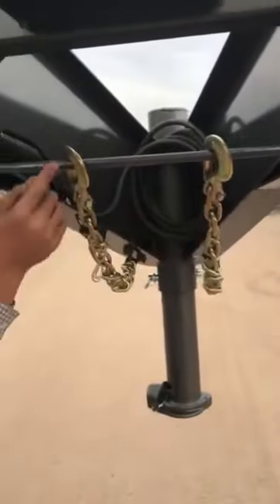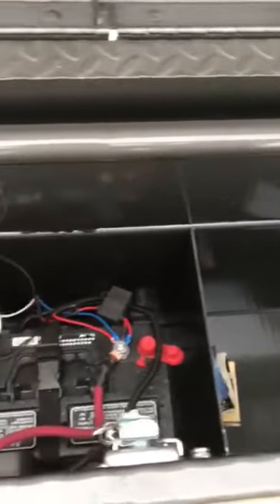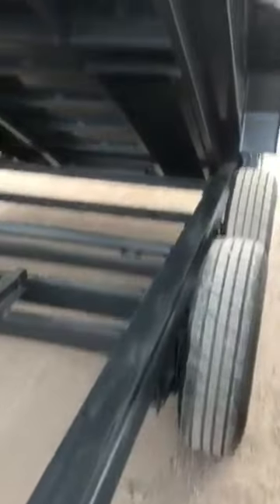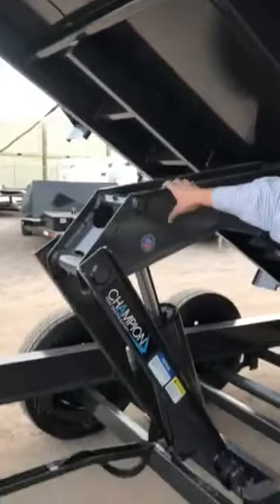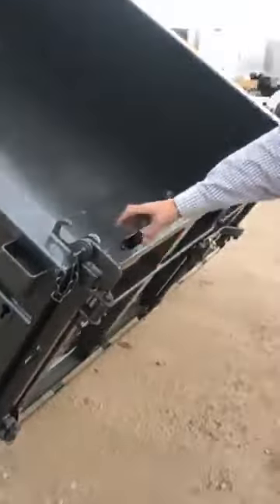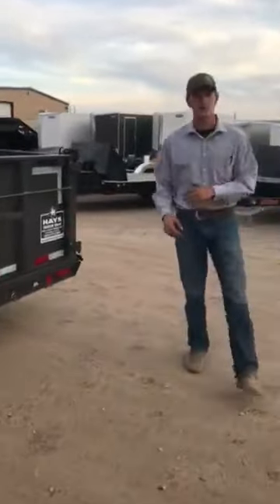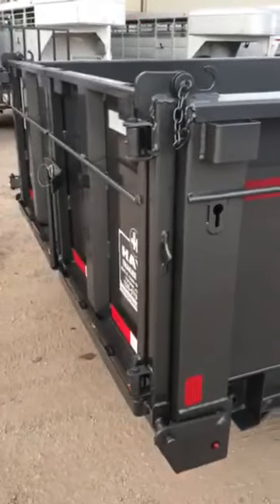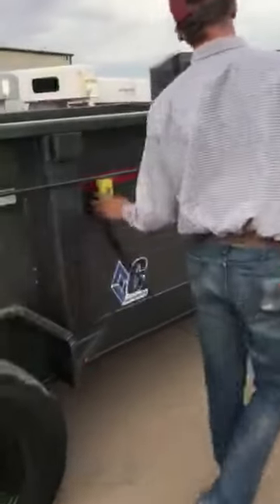Trailer Tuesday: Diamond C 24LPD 16'x82"